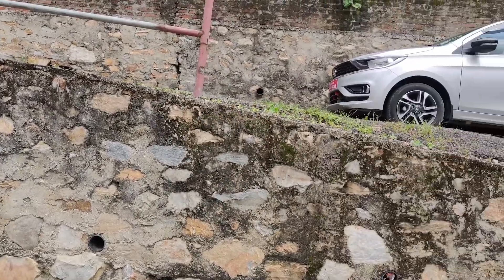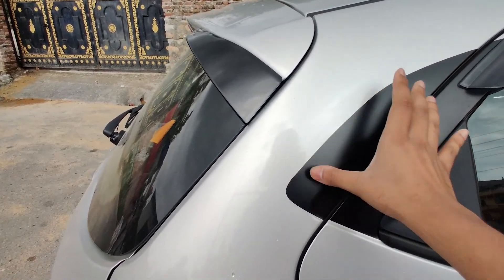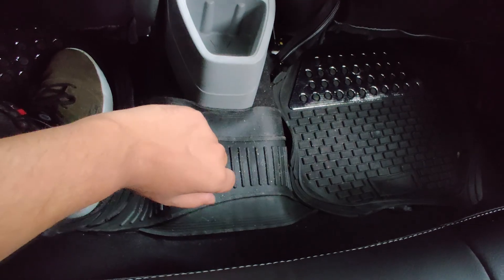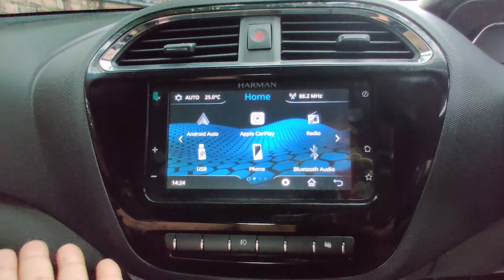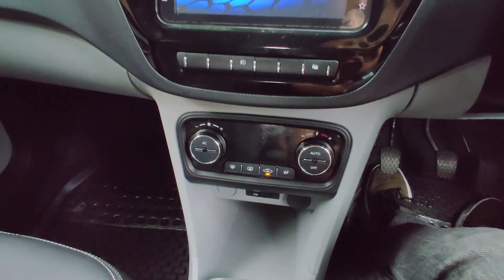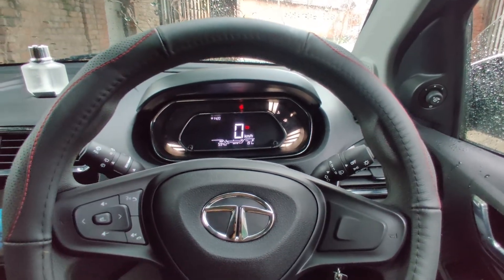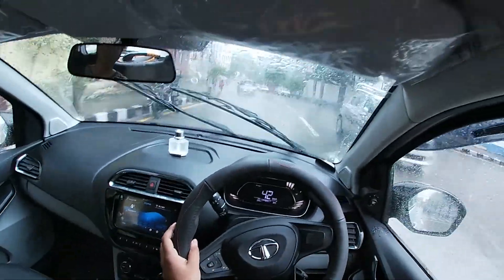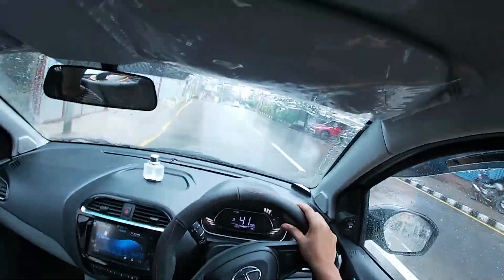Tata Tiago - Best Choice for First Car? | Sashank Reviews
This is my drive experience and detailed review of Tata Tiago BS6 . I tell you everything about the design, interior, features, performance, ride, handling, braking, steering, price and of course my verdict on whether its a worth spending your money on. This is a real world perspective and everything is unscripted and RAW.

Video Assistance/Thumbnail : Abhaya Gautam
Follow him on Instagram :